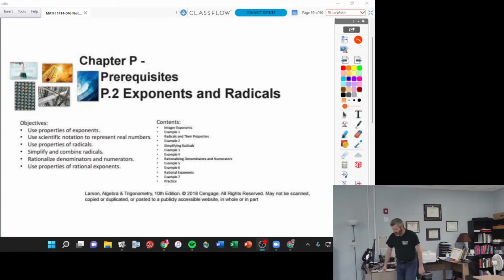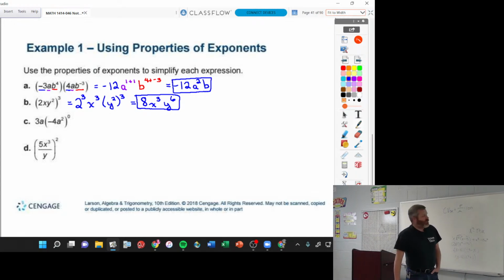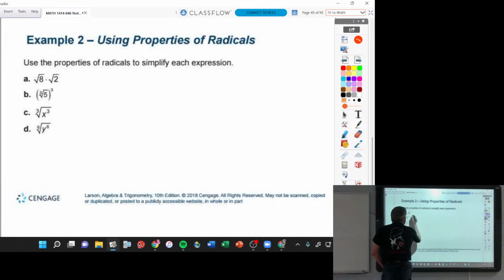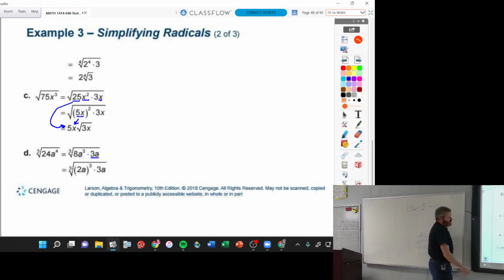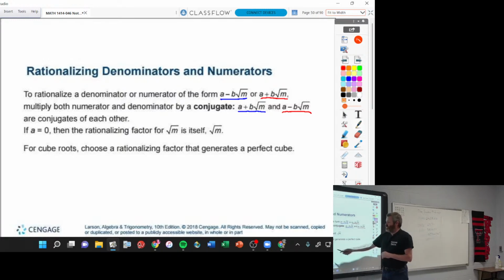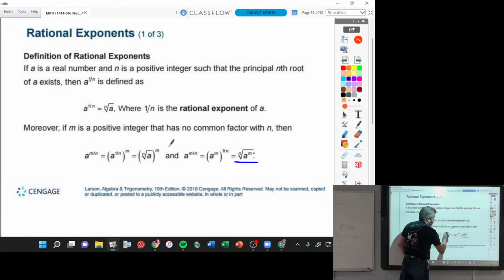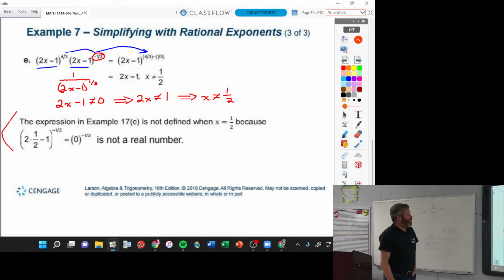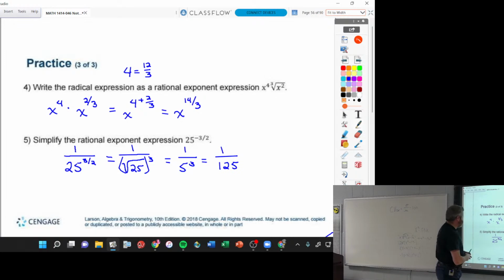P.2 Exponents and Radicals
I don't know why there is double audio on this with a delay.  Maybe after processing is complete in YouTube it will resolve.  Otherwise I will be re-recording.  Sorry about that.